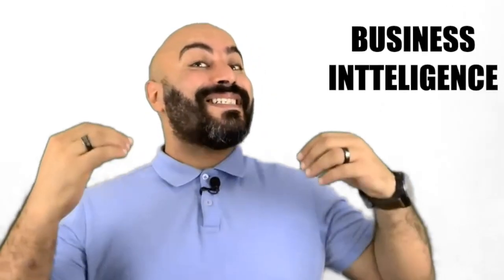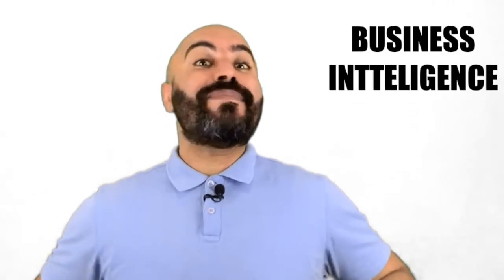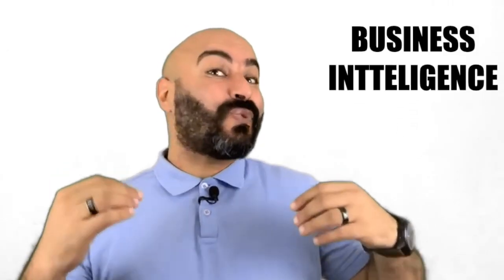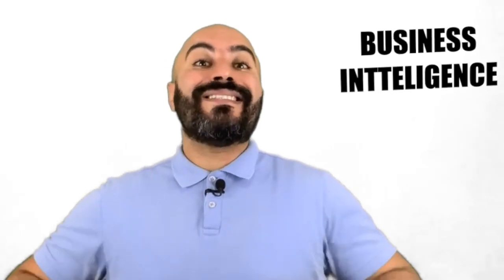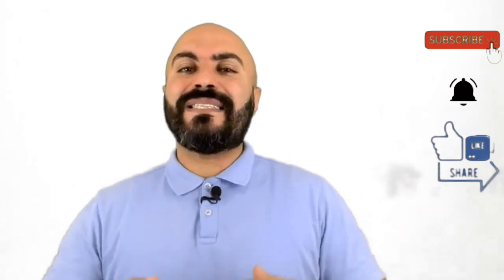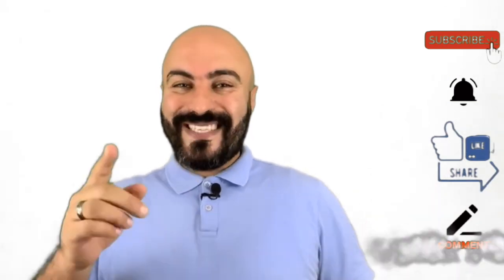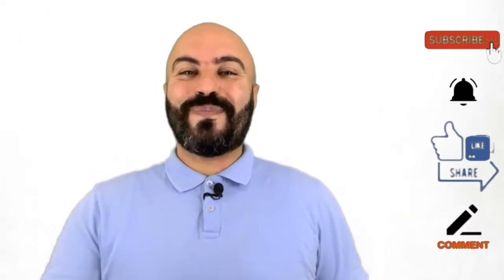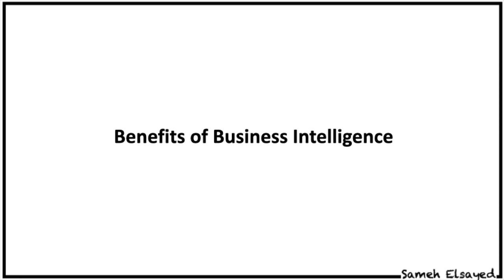Business Intelligence & BI software!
What Is Business Intelligence (BI)?
Business intelligence (BI) refers to the technical infrastructure that collects, stores, and analyzes the data produced by a company’s activities.
BI is a broad term that encompasses data mining, process analysis, performance benchmarking, and descriptive analytics. BI gathers all the data generated by a business and presents easy reports, performance measures, and trends that inform management decisions.

 Yours faithfully,
 Sameh Elsayed